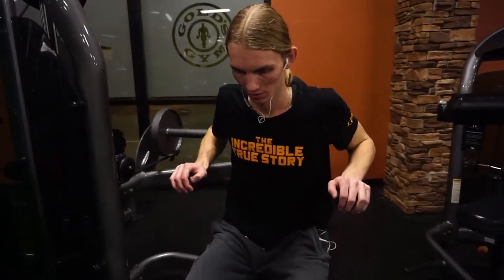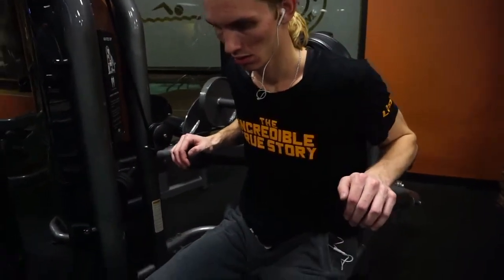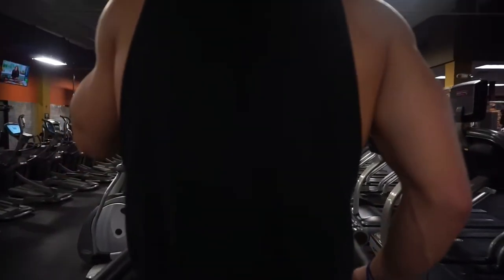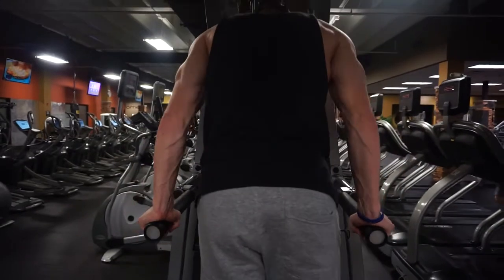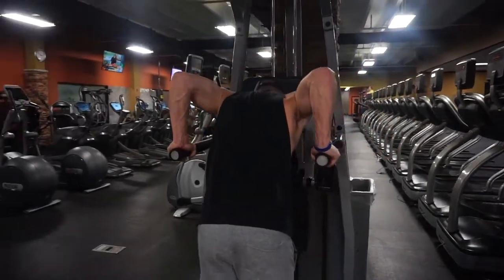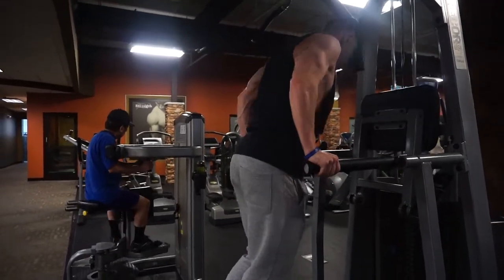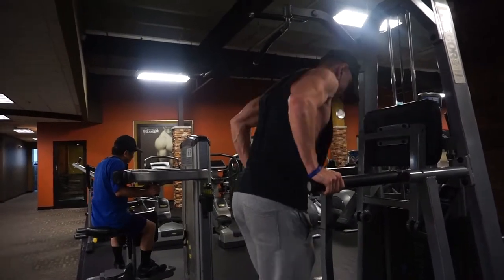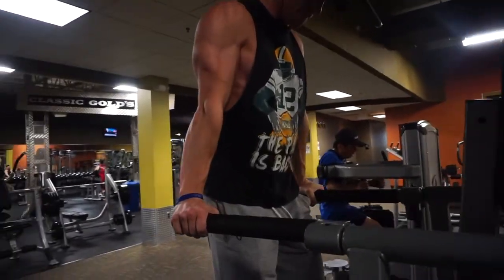BODYWEIGHT / MACHINE DIP TUTORIAL